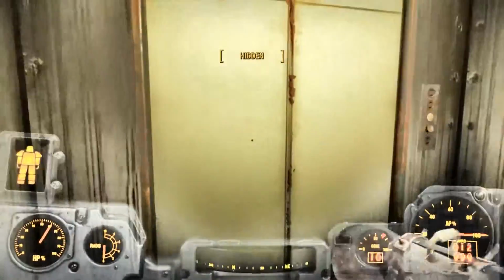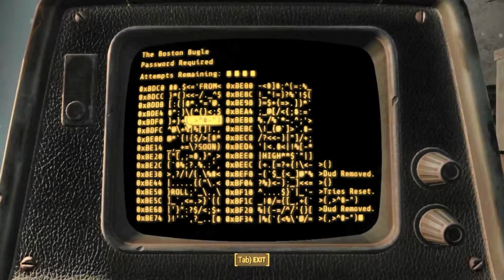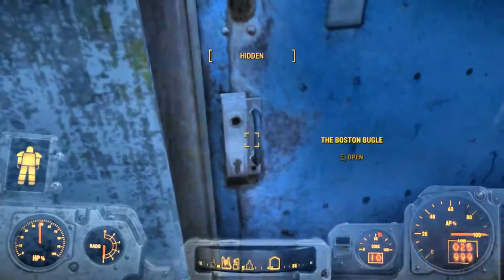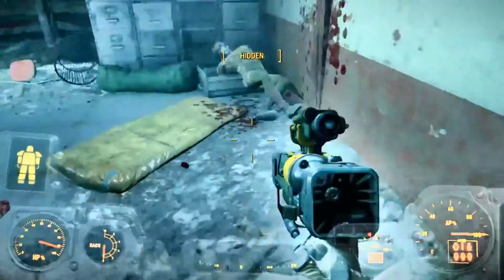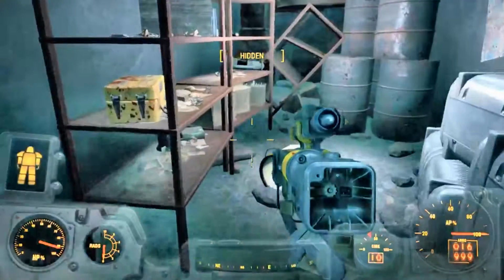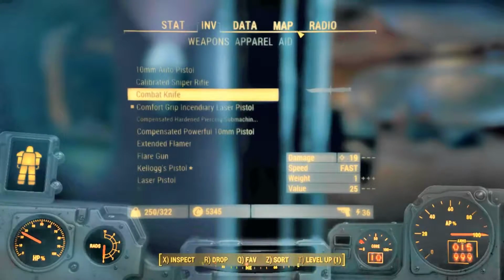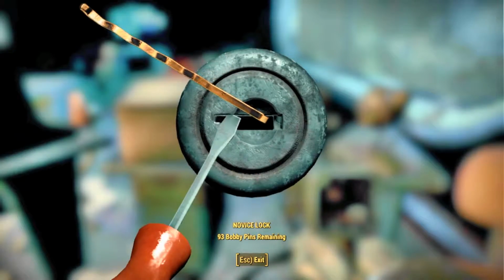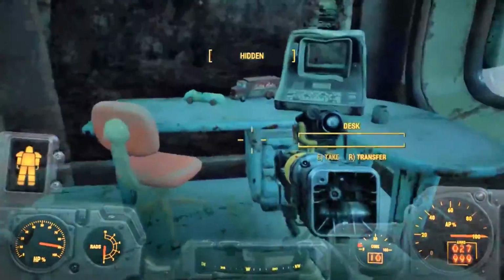Fallout 4 | Wandering Again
Welcome back to my lets play series of Fallout 4

NoScope Gaming Glasses.

Intro Music

Written by Melissa Reese, Carl Restivo, Bryan Mantia
Performed by BFAT